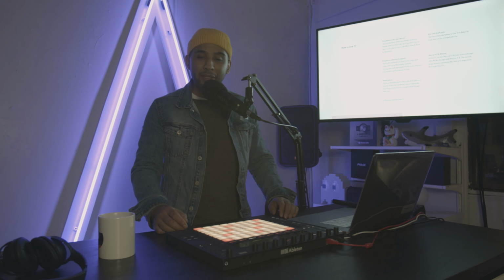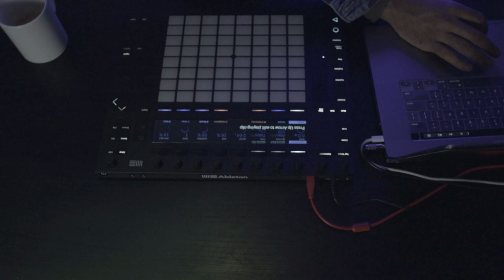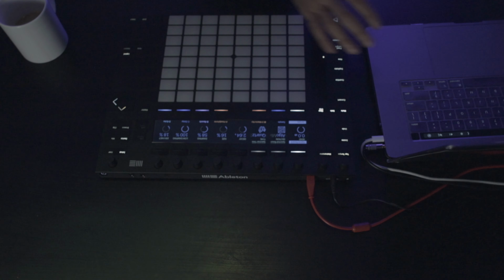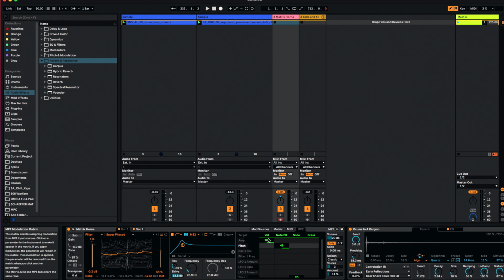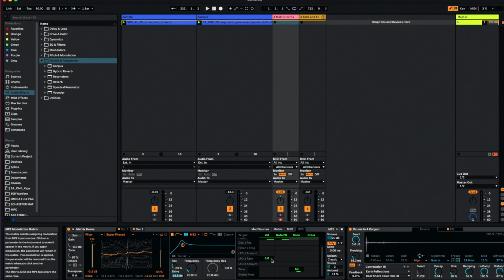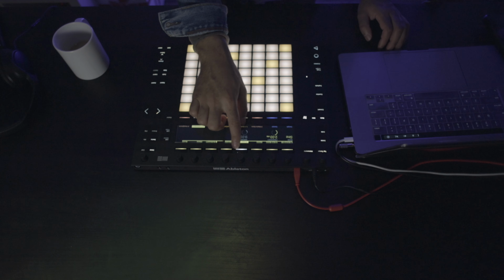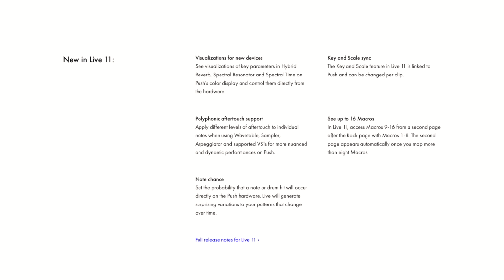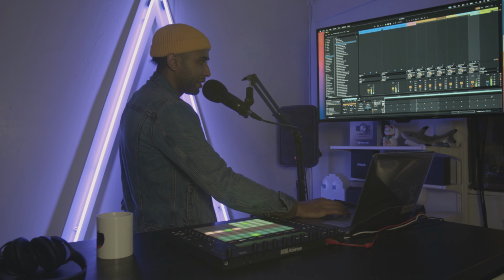Ableton Live 11 Push 2 Follow up!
This week on Music Gear Mondays we are talking Ableton Live 11 and some quick features I left behind in my previous Ableton Push Video. There are a ton of new Push Features that got overlooked in this latest release that might have not been a huge selling point but never the less are great! Check out the links below for more in-depth and detailed release notes on Ableton Live 11 & Push 2. I Will update links again shortly..!

Amazon Link Push 2:

Twitter.com/MusicGearMondays
Instagram.com/MusicGearMondays